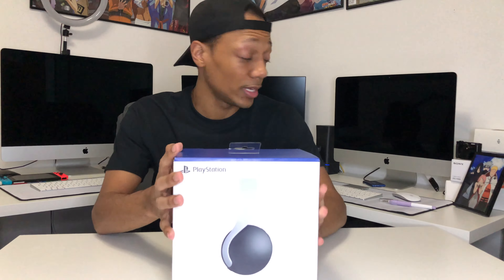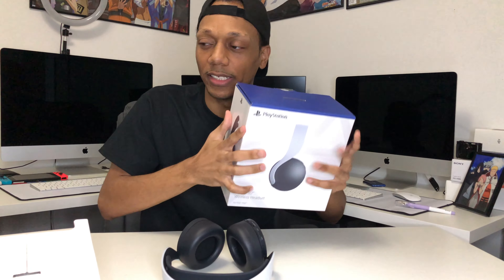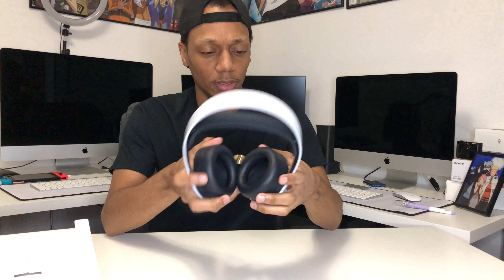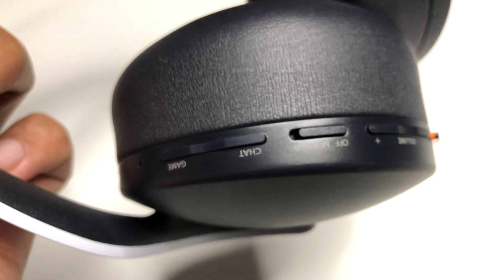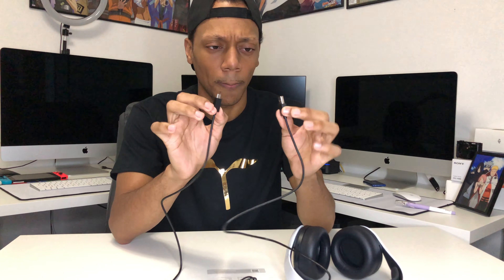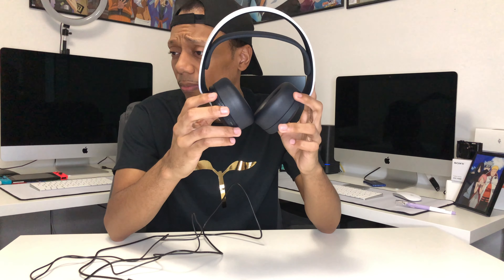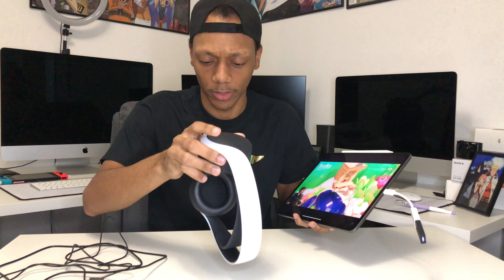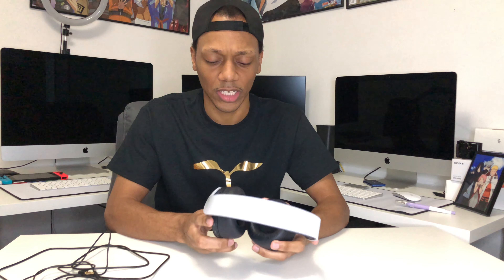PS5 3D Pulse Headset Unboxing - Playstation 5